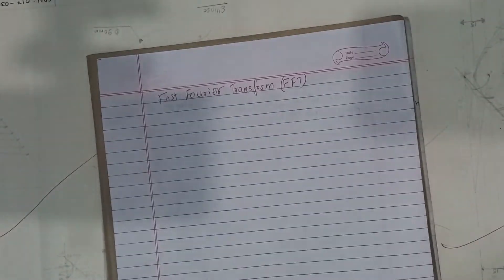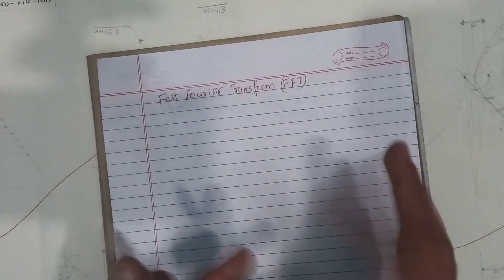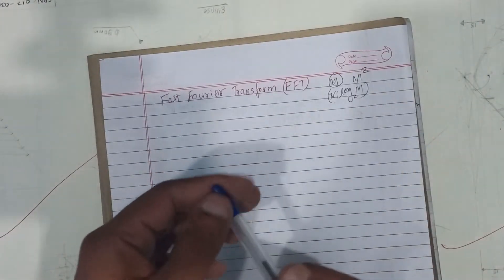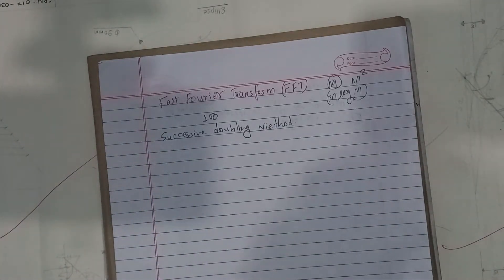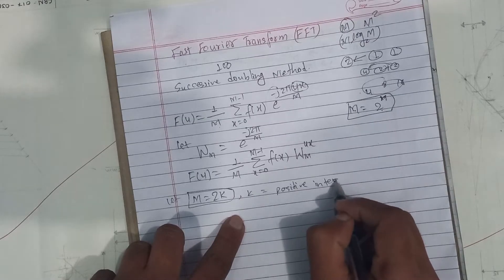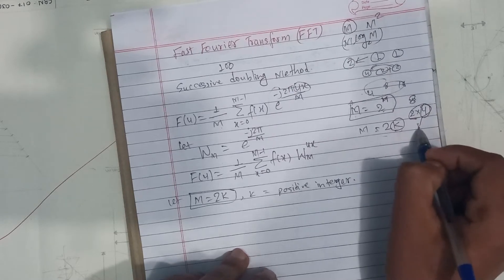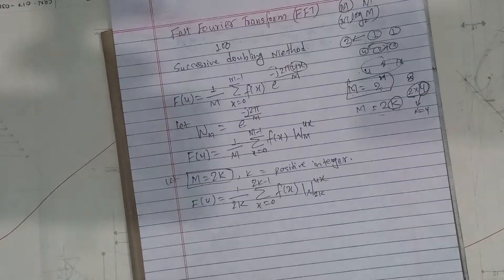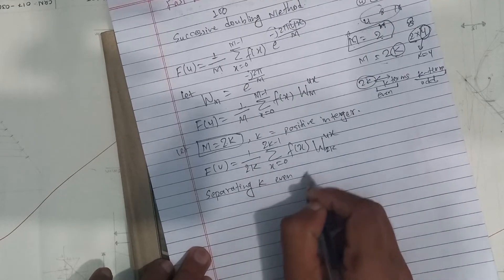#3.16 Fast Fourier Transform (Successive Doubling method) Digital Image Processing - Shiva Gyawali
Hey.
In this video, we are learning about Hadamard Transform in digital image processing.